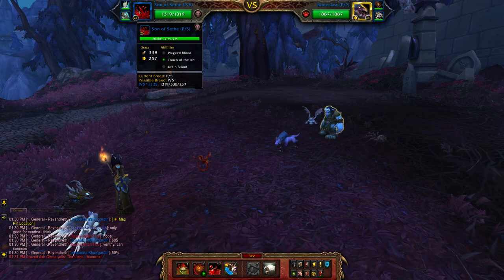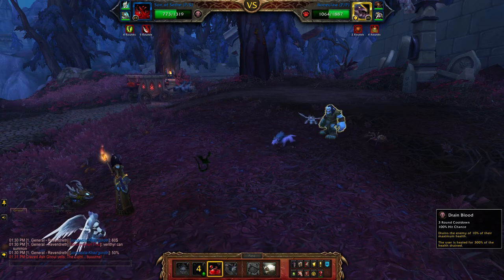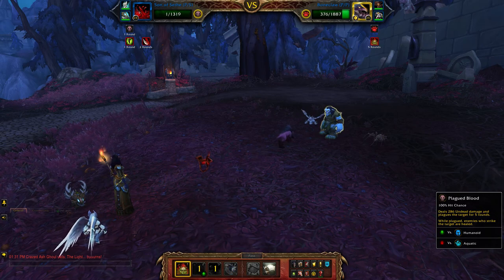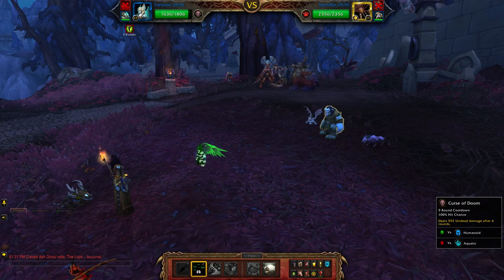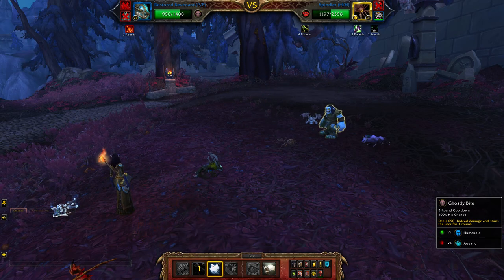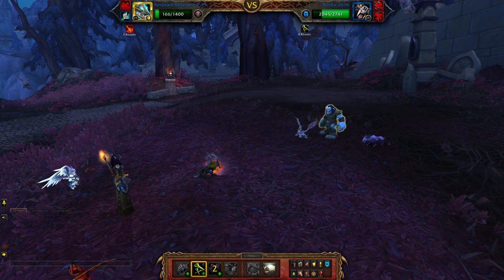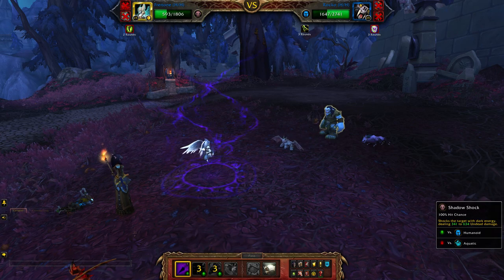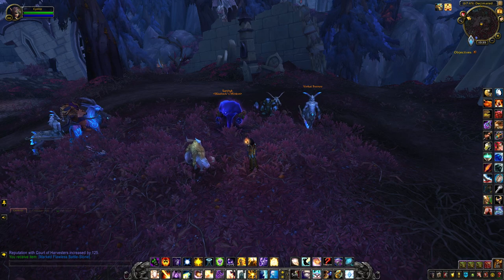Eyegor (Undead) - Eyegor's Special Friends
How to beat Eyegor using a full team of Undead pets for the Family Exorcist achievement. Look for the pet battle world quest Eyegor's Special Friends in Revendreth.